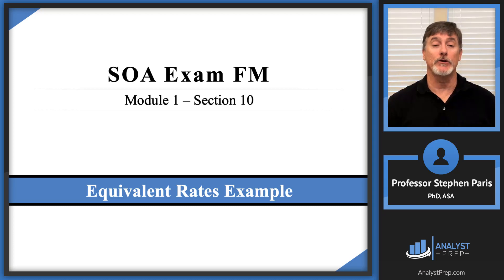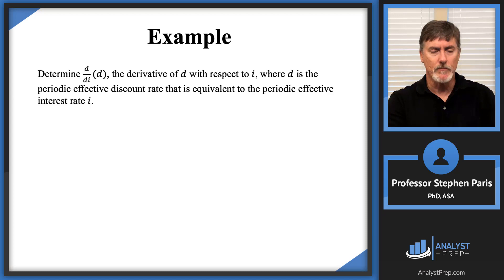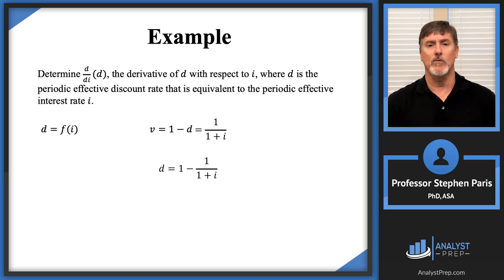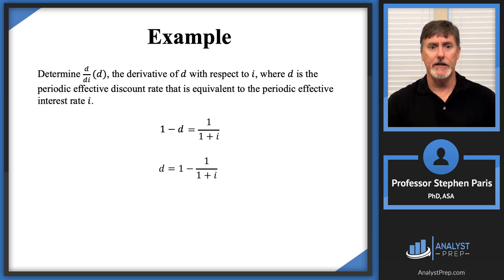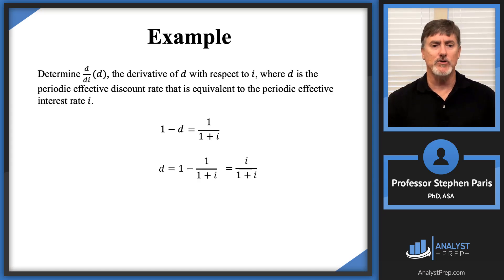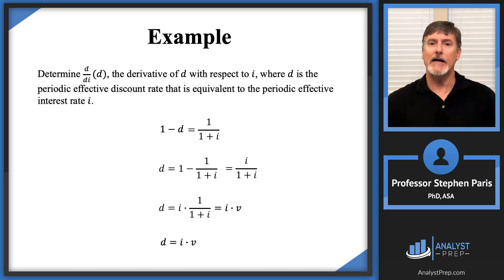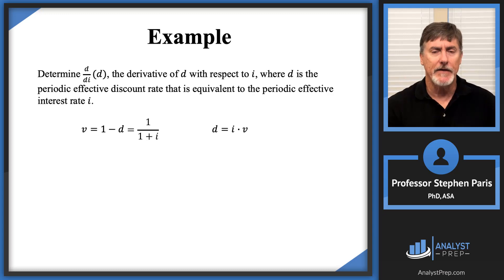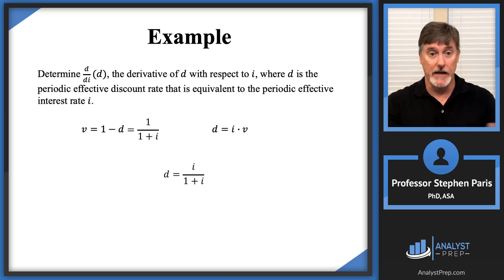Equivalent Rates Example (Actuarial Exam FM – Financial Mathematics – Module 1, Section 10)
After completing this video you should be able to:
 - Given any one of the effective interest rate, the nominal interest rate convertible monthly, the effective discount rate, the nominal discount rate convertible monthly, or the force of interest, calculate any of the other items.

Example given in the video:
Determine 𝑑/𝑑𝑖(𝑑), the derivative of 𝑑 with respect to 𝑖, where 𝑑 is the periodic effective discount rate that is equivalent to the periodic effective interest rate 𝑖.